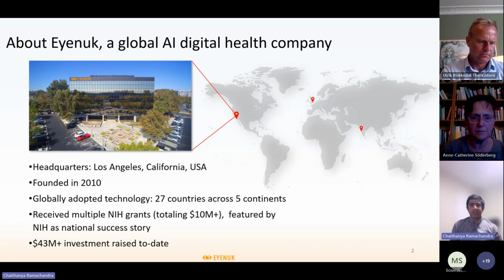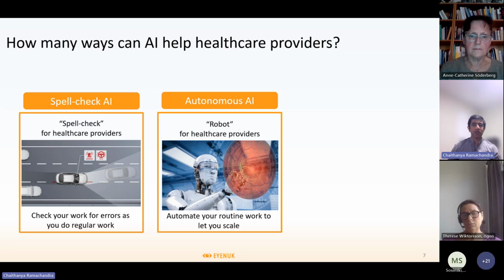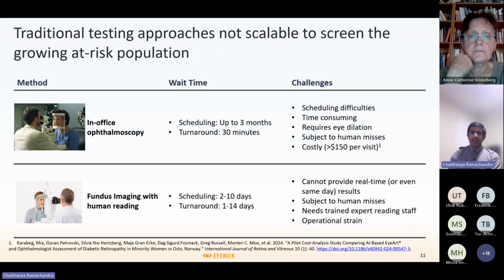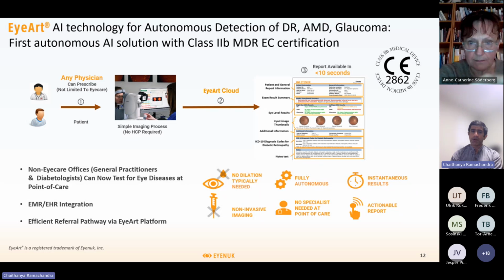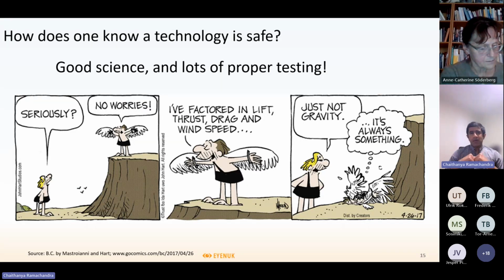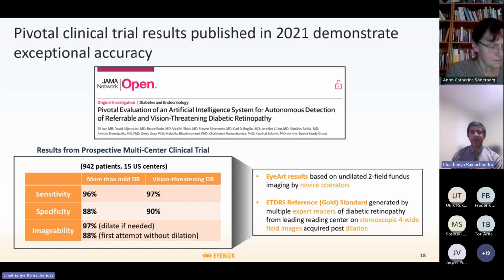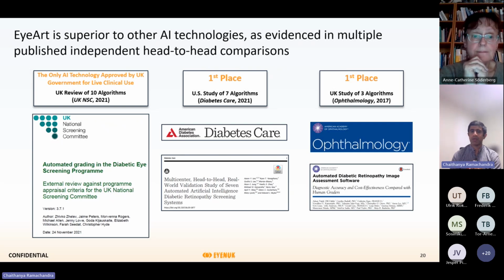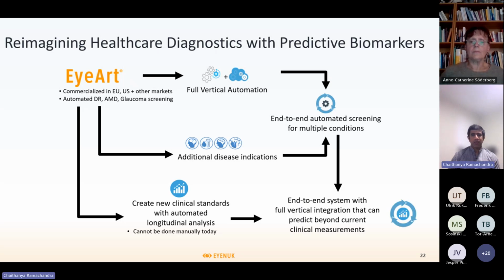Human Bytes AI Academy Autonomous eye screening with AI